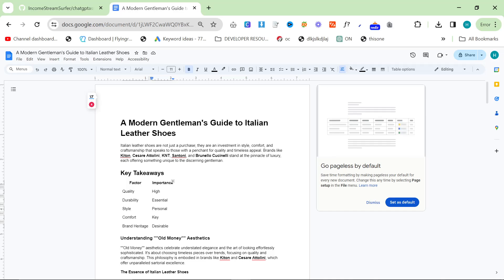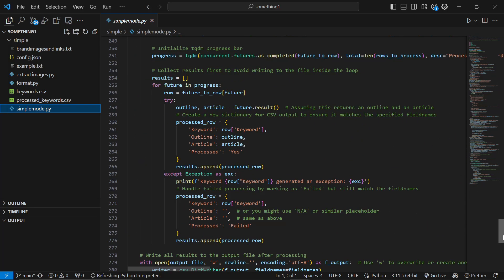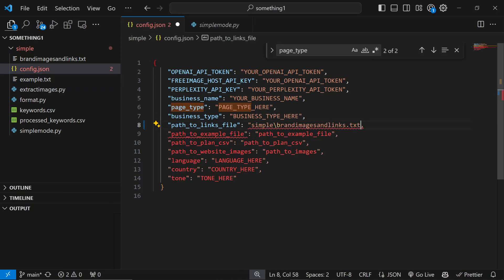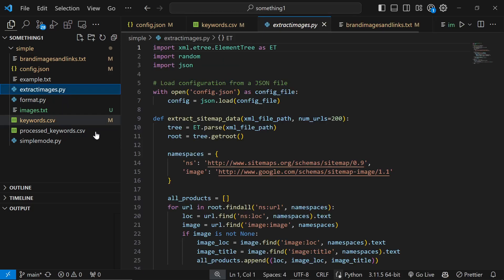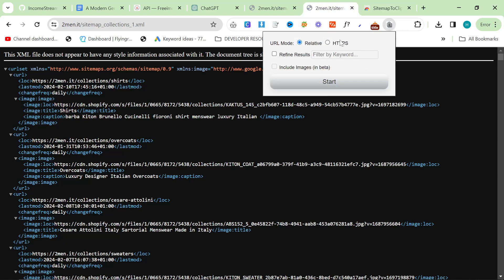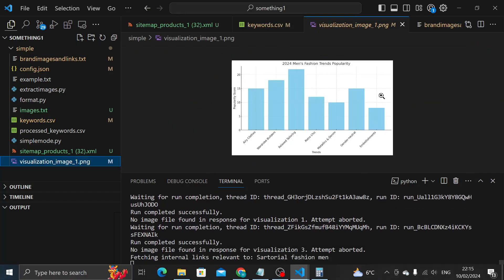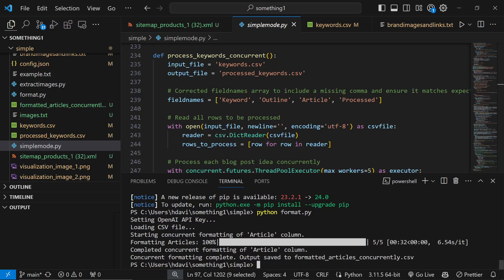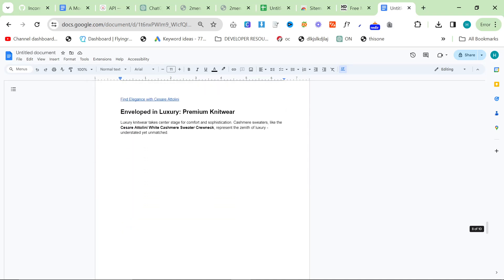This ChatGPT SEO Script Is Too Good To Give Away FREE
This ChatGPT SEO Autoblogger allows you to create basically unlimited pages and ideas for your business - that are specific to your business. This means that you can easily create converting content that will rank on Google and will be hard to spot as AI Generated Content

Video to set up the system

Steps:

ChatGPT:

Look up 2men.it and give me a detailed description of what they do, and other important brand information, put this at the top of brandinformationandlinks.txt

Internal links

Go to your sitemap.xml and use sitemaptoclipboard to get interesting internal links, put these underneath brand information inside brandinformationandlinks.txt

Product images/Brand images

As this script now does anything type of page for any website, you can add any images and just say product images: or brand images: and then just list them. On WordPress you can use this plugin

If you're on Shopify, you can use an extraction script on the your sitemap, I have included extractproducts.py to do this

Now create a content plan, you can just list Keywords inside keywords.csv, I simplified this process massively

Now we can run the script and generate a lot of content